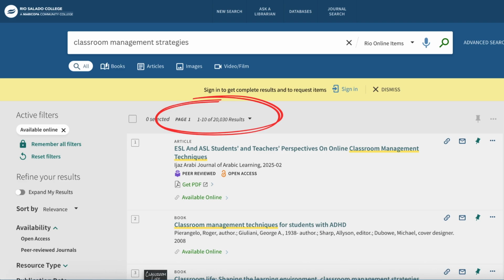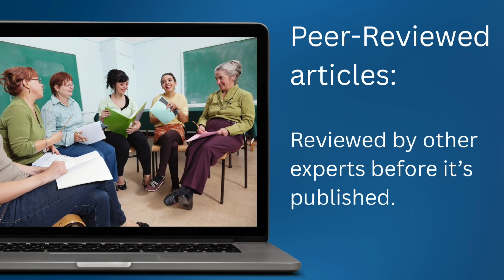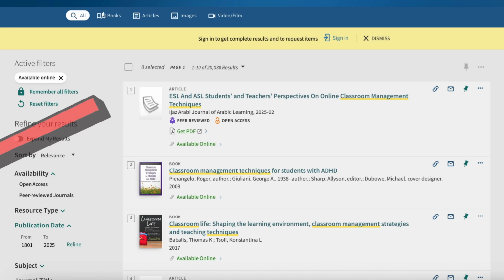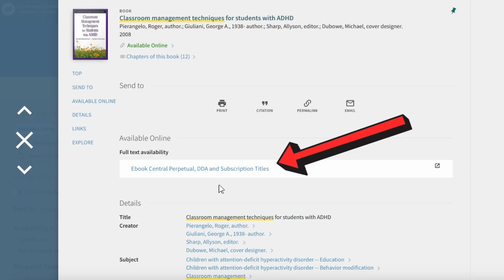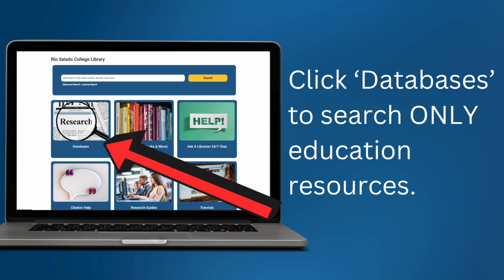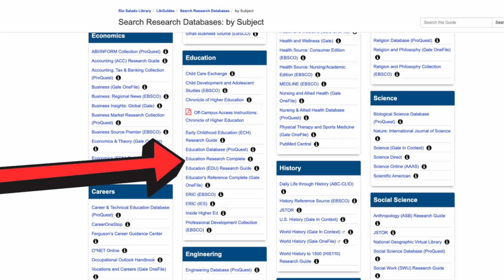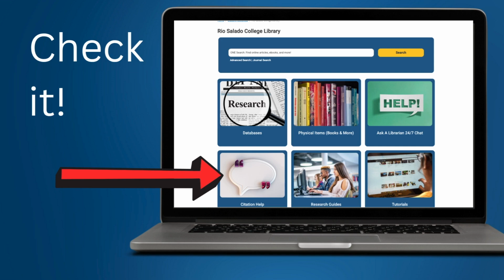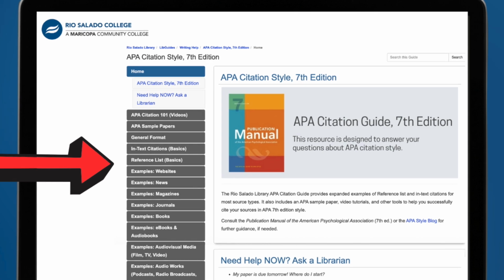Education Resources at the Rio Salado College Library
Learn how to use the Rio Salado College Library’s resources for education research, from finding scholarly articles to exploring education-focused tools.